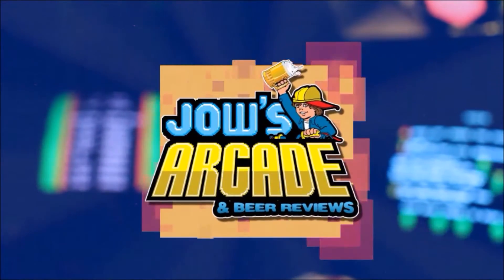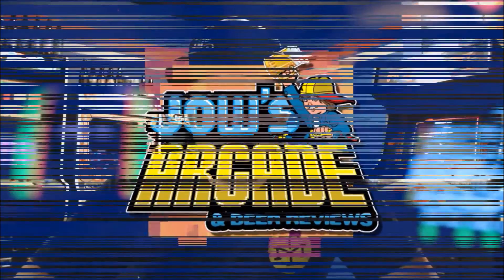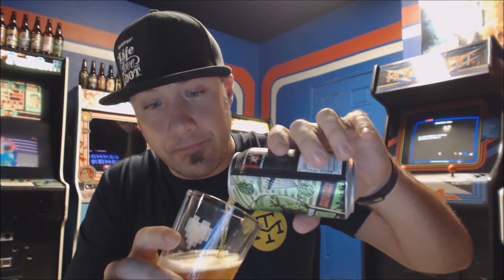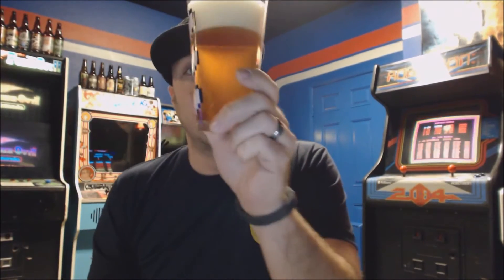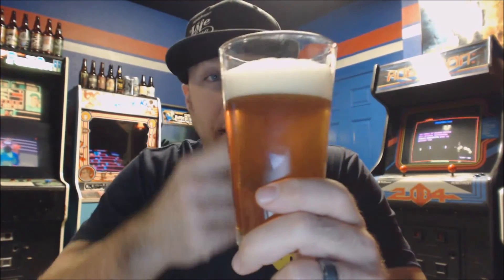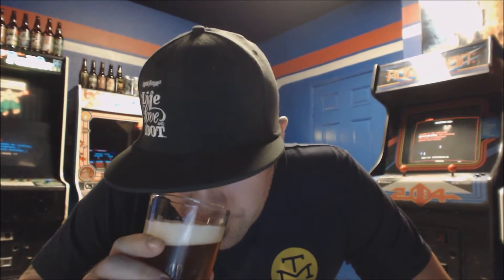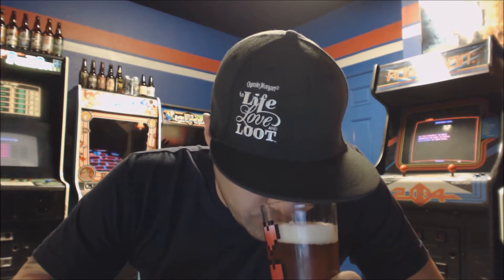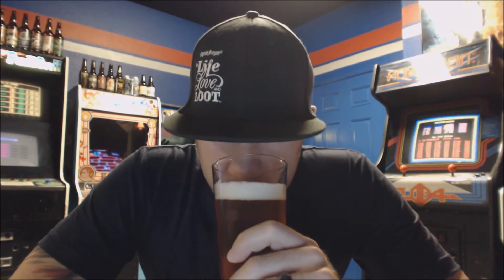Beer Review #44 - Revolution Brewing - Anti Hero IPA - 6.5% ABV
Checking out Revolution Brewing's Anti Hero IPA